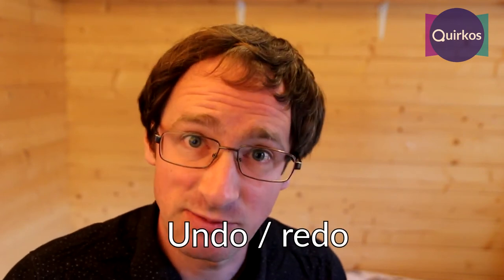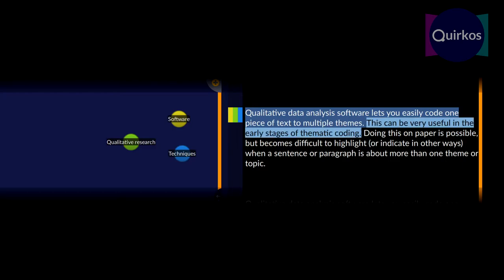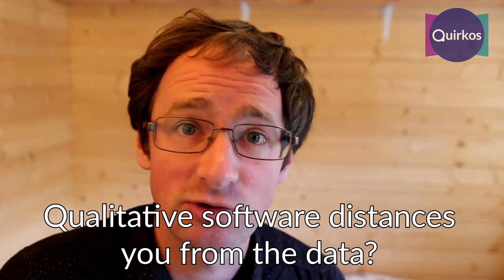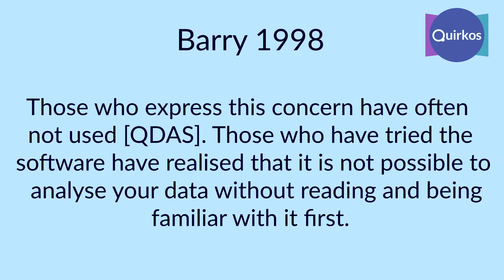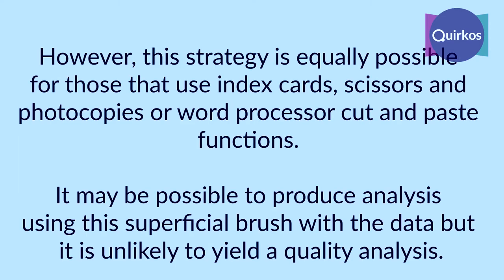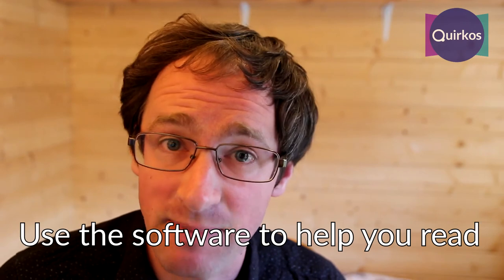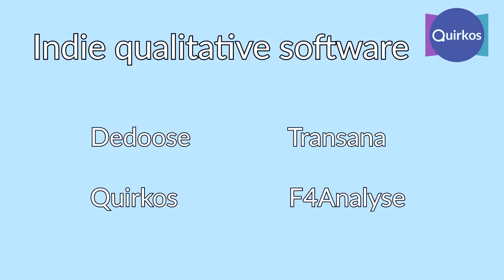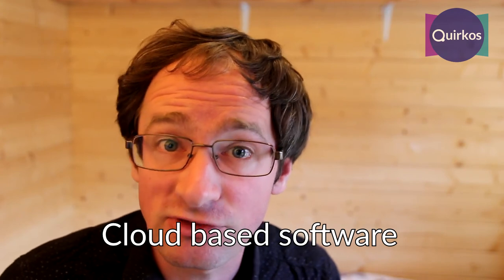What is Qualitative Data Analysis Software?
There are a lot of qualitative data analysis software programs to choose from, but what do they do, and what's the difference? Sometimes called QDAS (Qualitative Data Analysis Software) or CAQDAS (Computer Assisted Qualitative Data AnalysiS), these tools can help make qualitative analysis easier than using manual methods like pen and highlighers, or generic software like Word or Excel.

This video introduces qualitative software, the basic functions like coding, analysing and managing qualitative data, and how it can help qualitative research. We'll talk about common misconceptions and limitations, and the best way to learn how to use software tools.

The video also discusses the difference between qualitative software like Nvivo, MAXQDA, Atlas.TI, Quirkos, Transana, QDA Miner and Dedoose. We'll also look at free, open source and cheap options like RQDA, AQUAD and Taguette.